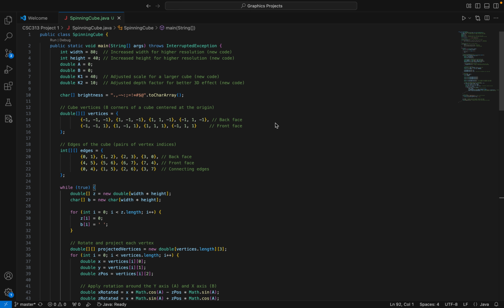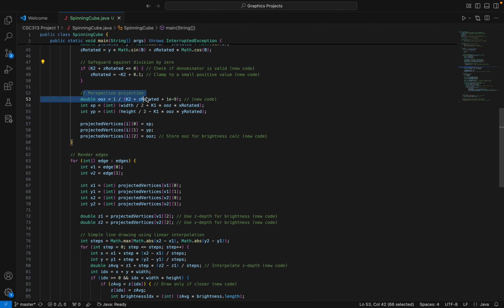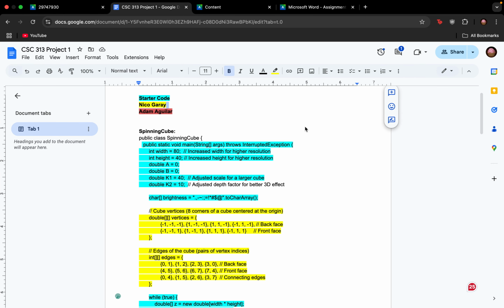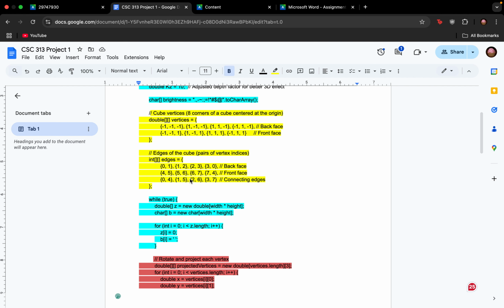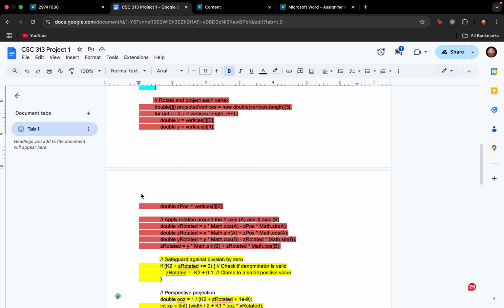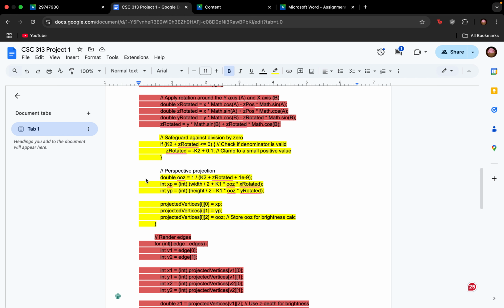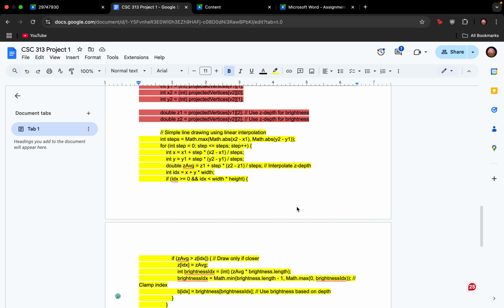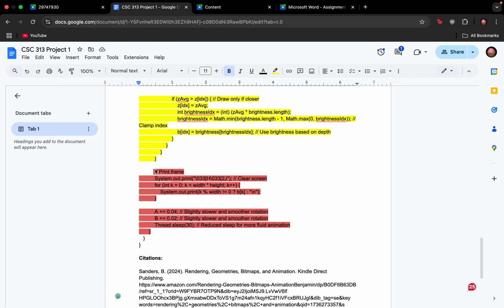CSC313 Assignment 1